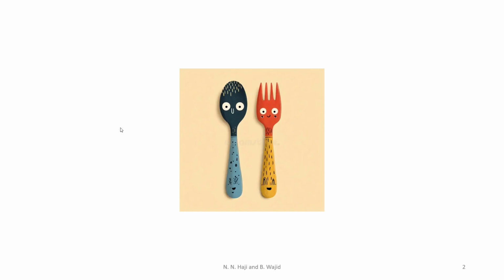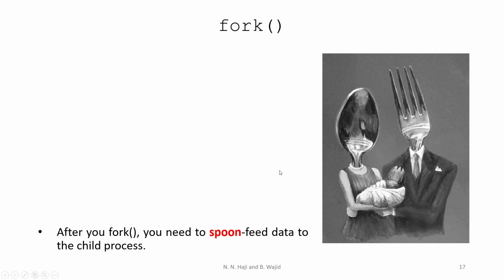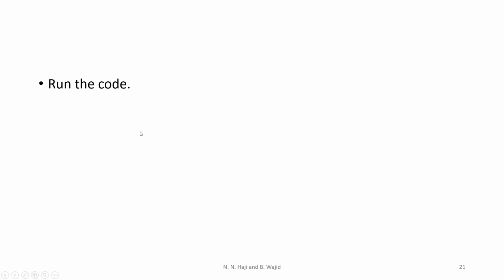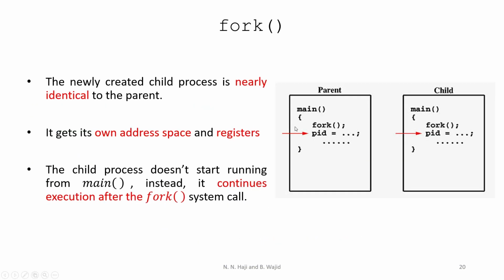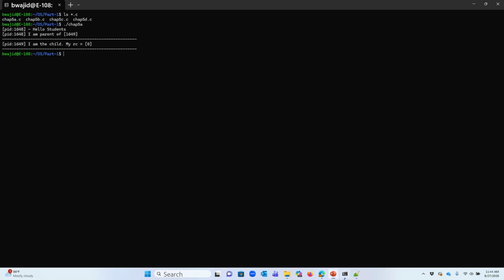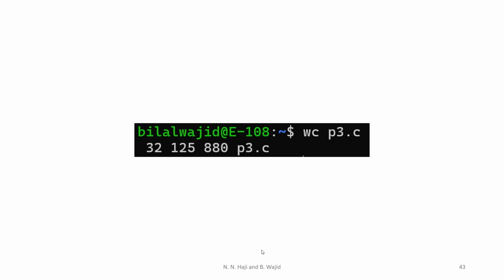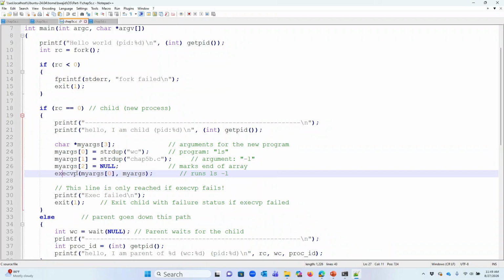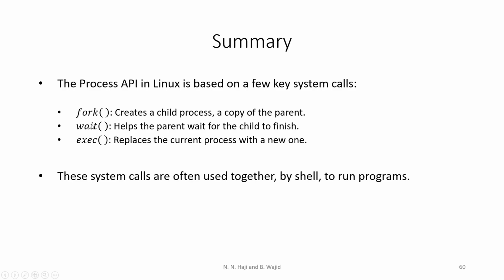Lecture 4 - Fundamental OS APIs (fork, wait & exec)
fork()
wait()
exec()